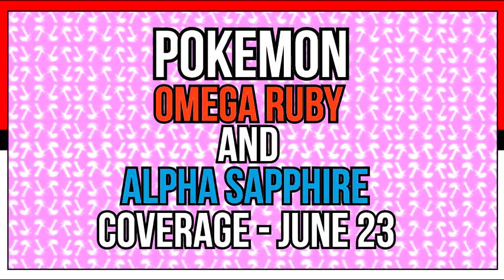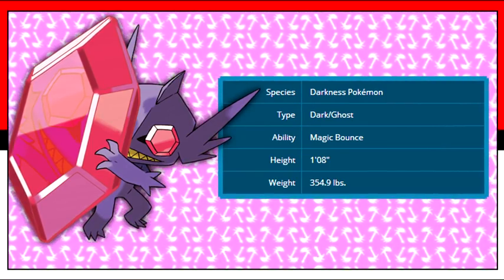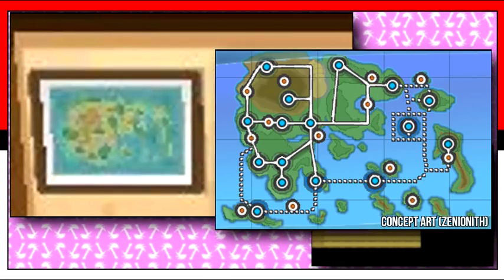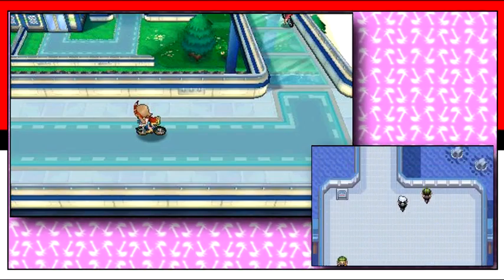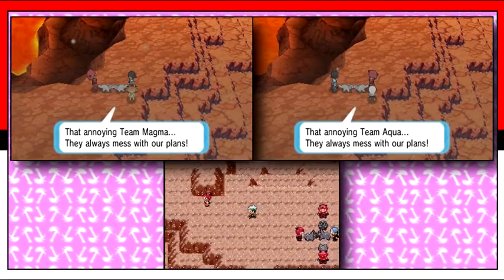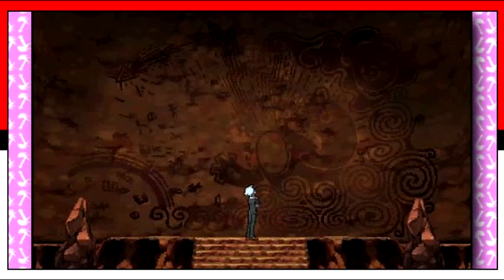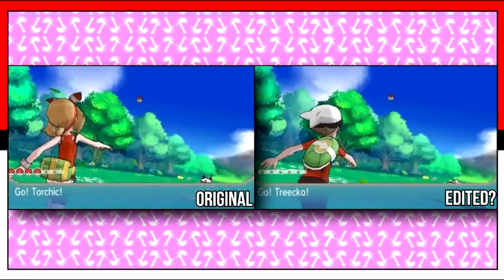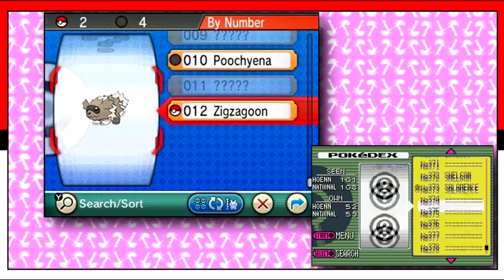Pokémon Omega Ruby & Alpha Sapphire Coverage June 22 2014 2